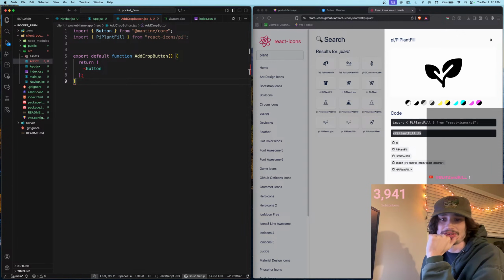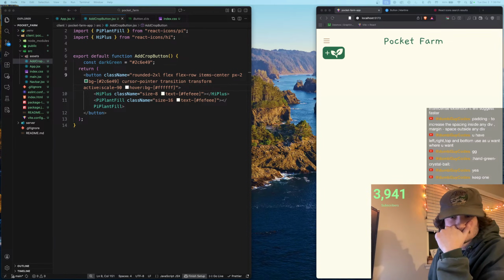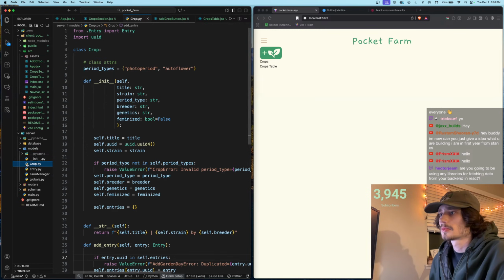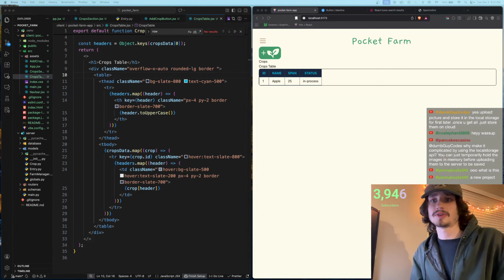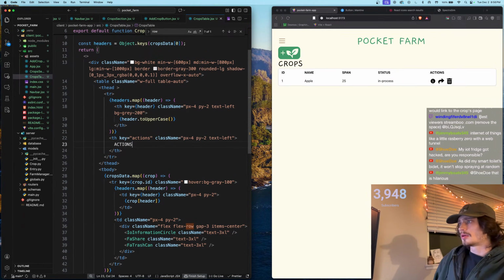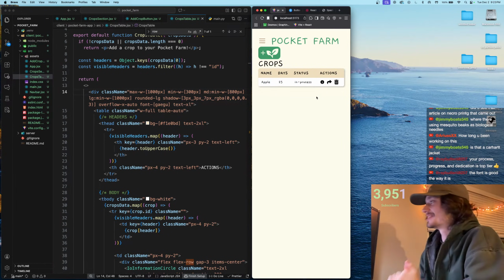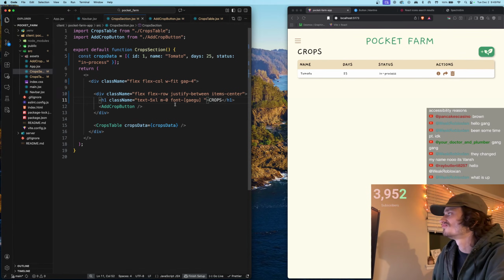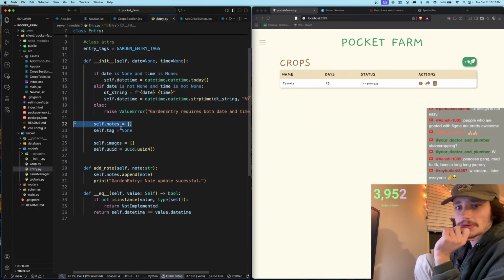Building "Pocket Farm" w/ React/TW + Python | Biochemist Learns Programming LIVE 🔴 | 12-02-2025